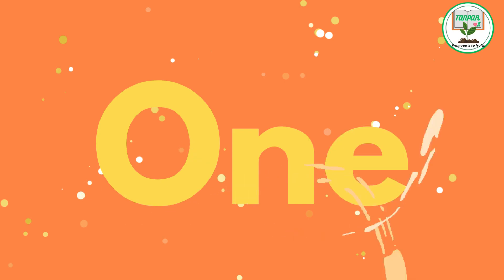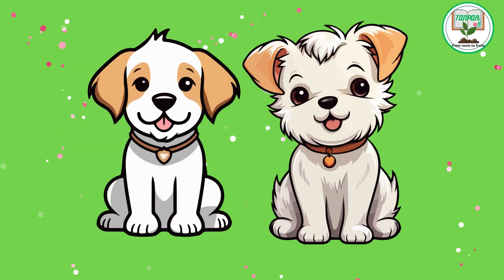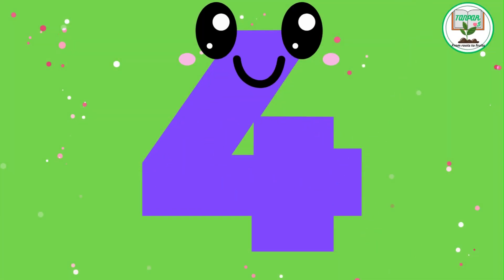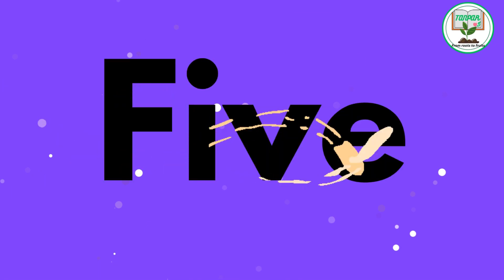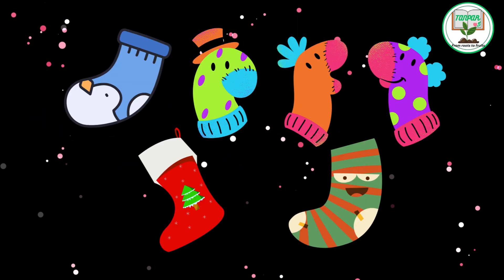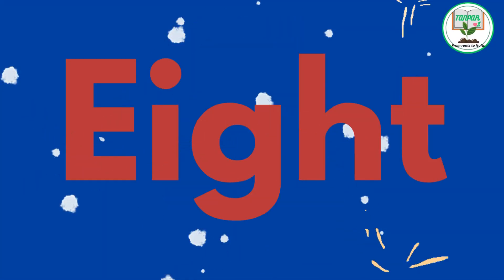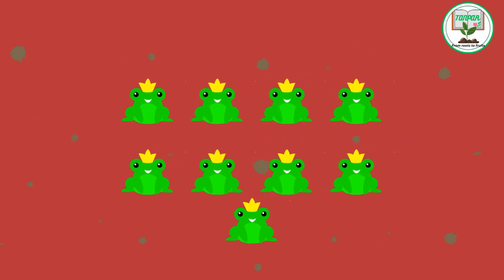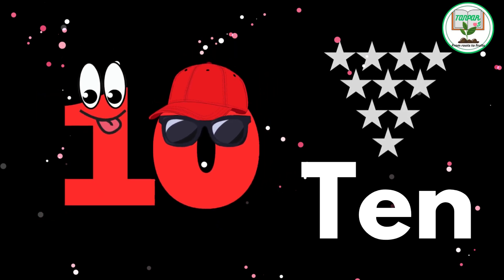Counting Fun Numbers 1 to 10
Title: "Counting Fun: Numbers 1 to 10 Adventure"

Description:
Embark on a thrilling numerical adventure with our kindergarten friends as they explore the exciting world of numbers from 1 to 10! In this engaging educational video, children will join in the fun of counting, recognizing, and understanding the significance of each number.

Here's a breakdown of the video:

1 - One Little Sun: Start the journey with the number 1 as we discover the power of the sun in providing light and warmth.
2 - Two Playful Puppies: Meet two adorable puppies as they play and learn about pairs and doubling.
3 - Three Colorful Balloons: Count and enjoy the sight of three vibrant balloons floating in the sky.
4 - Four Seasons: Learn about the four seasons of the year and the changes they bring.
5 - Five Friendly Fruits: Explore a variety of five delicious fruits and their different shapes and colors.
6 - Six Silly Socks: Have a giggle with six silly socks as we practice counting and sorting.
7 - Seven Musical Notes: Listen to the magic of music as we discover the seven musical notes of the scale.
8 - Eight Busy Bees: Buzz along with eight busy bees as they collect nectar from flowers.
9 - Nine Jumping Frogs: Hop along with nine energetic frogs as they leap around a pond.
10 - Ten Shining Stars: Look up to the night sky and count the ten twinkling stars that light up the darkness.

Through playful activities, catchy songs, and colorful visuals, children will develop a solid foundation in numeracy while having loads of fun. This educational video will spark their curiosity and excitement for numbers, setting them on the path to mathematical success!